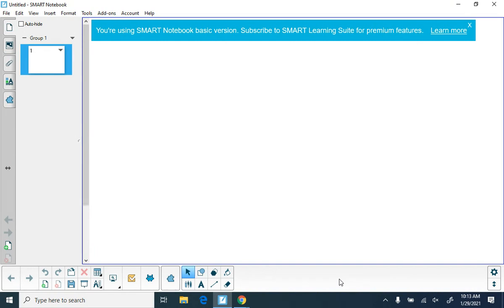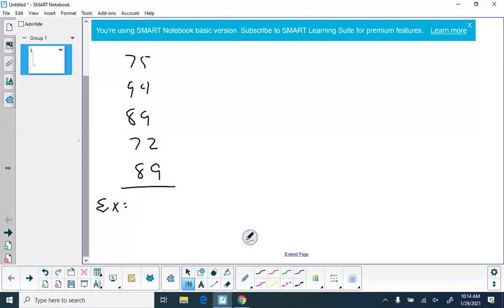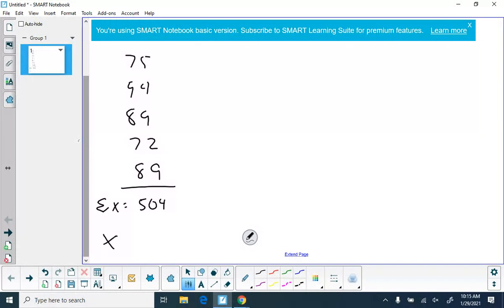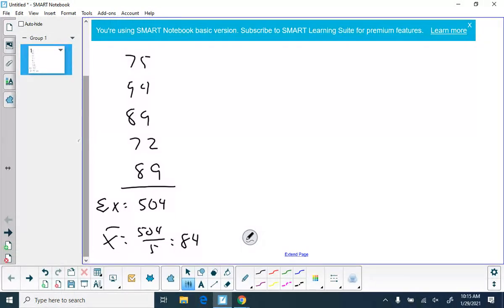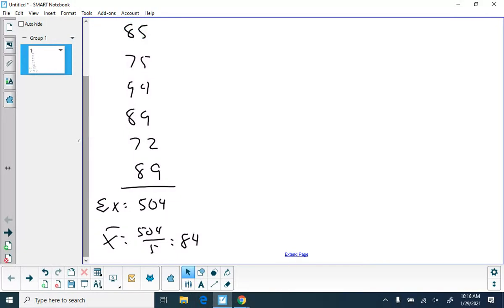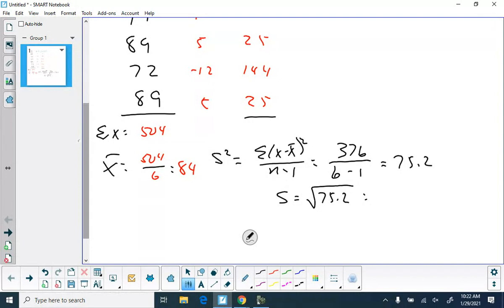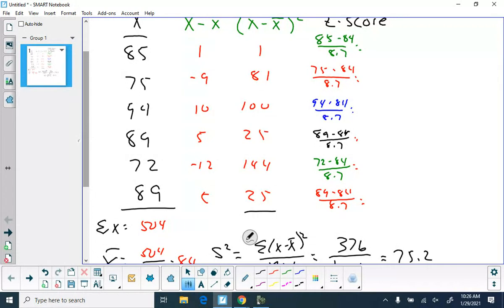Stats 1/29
review of homework problems from 1/28
z-score and outliers